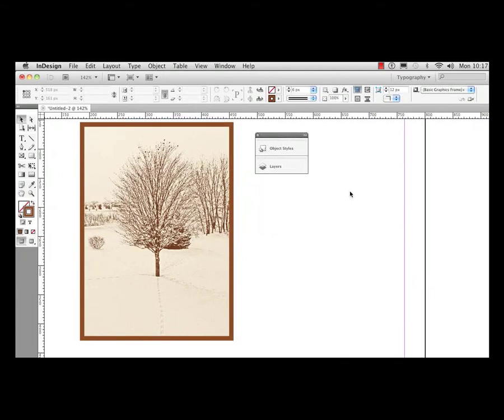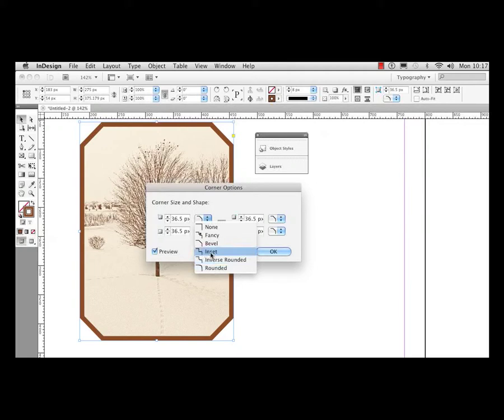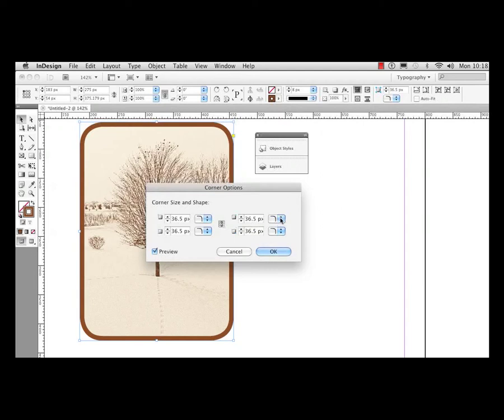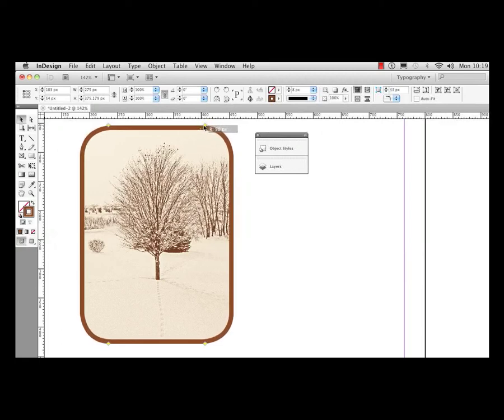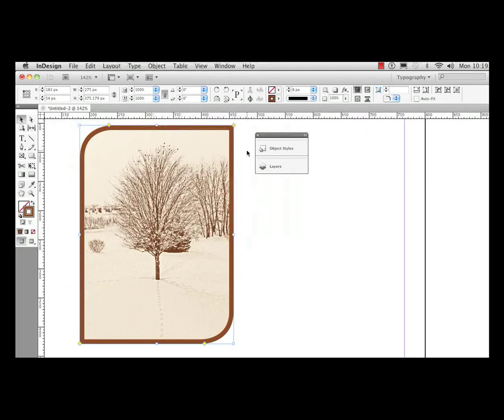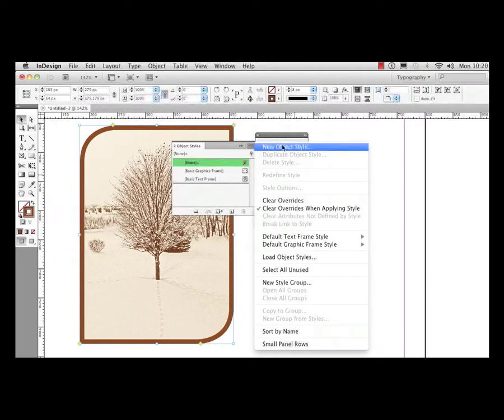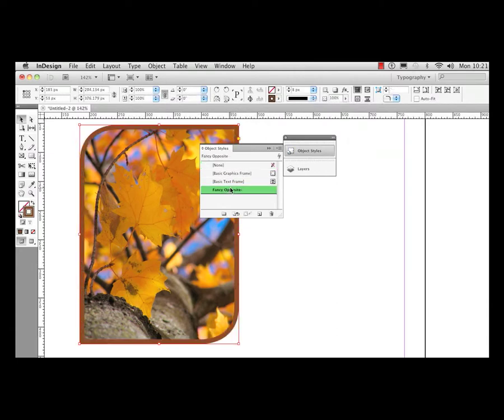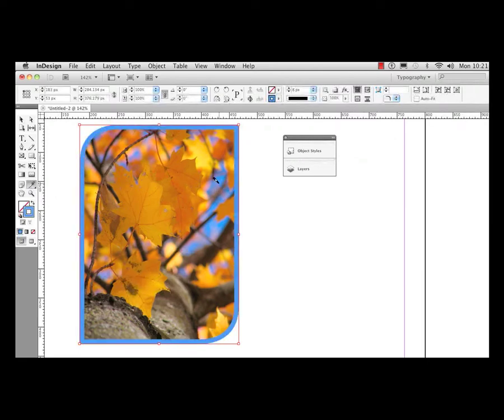Adobe InDesign CS5 Live Corner Effects